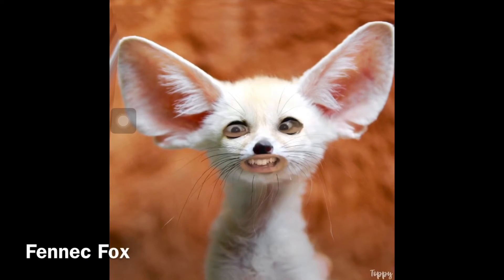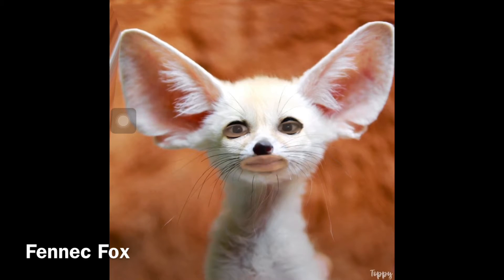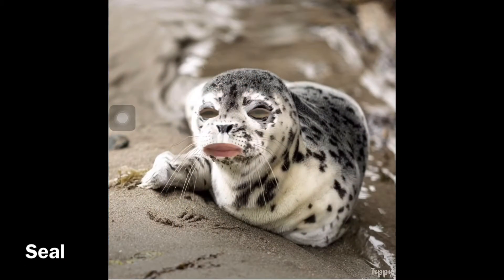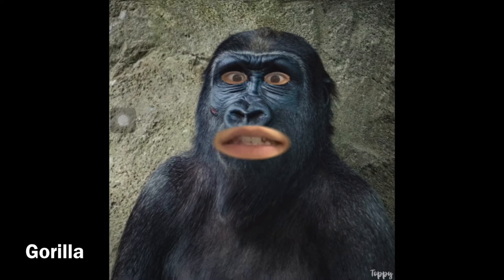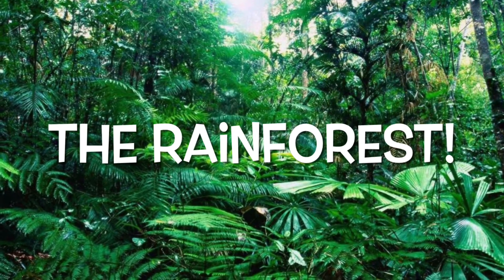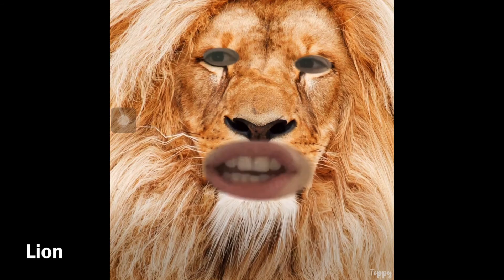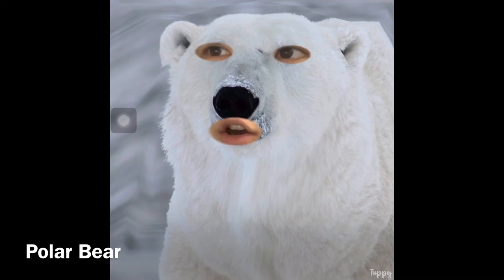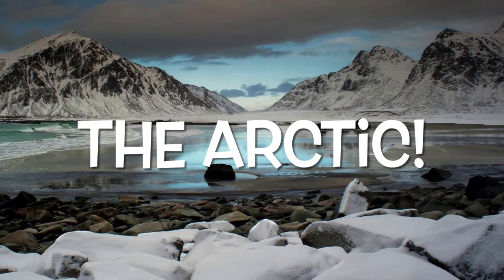Habitats: Help the Lost Animals!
Kindergarten Science Fusion
Unit 4: Habitats

Help the lost animals find their way back to their habitats!

Answer Key:
Fennec Fox - Desert
Seal - Ocean
Gorilla - Rainforest
Lion - Grassland
Polar Bear - Arctic